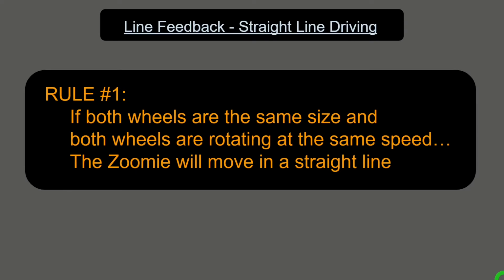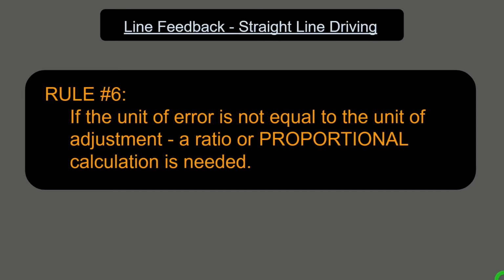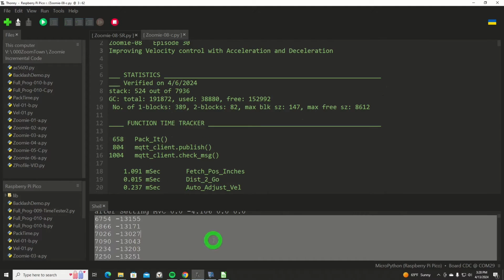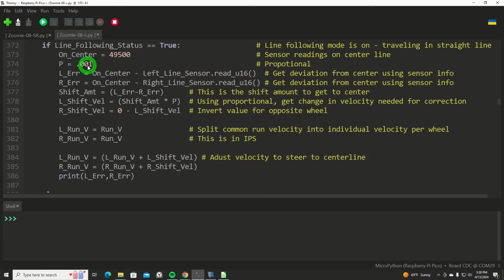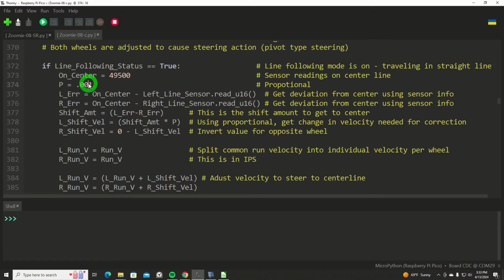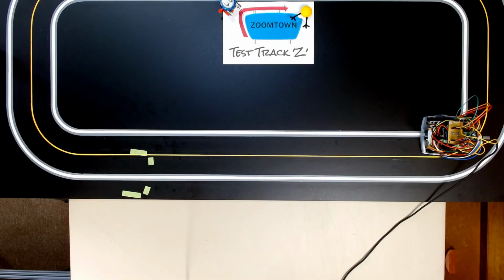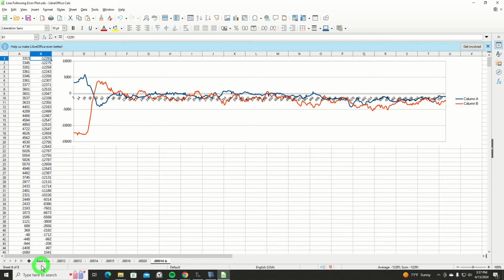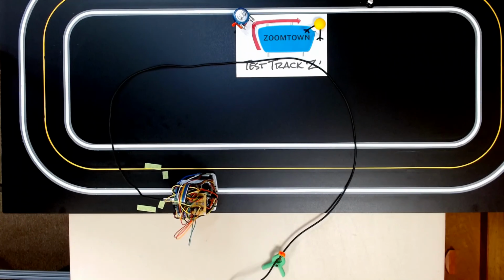030 Implementing Line Following on a Robot with Proportional Control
Learn how to incorporate line following in a robot as we did with the Zoomie (Autonomous Robot). Gain an understanding of PID controls using just one component (proportional) and how to tune the control system effectively using a spreadsheet.  Using 2 TCRT5000 analog photo-reflective sensors, you can achieve accurate line following.

 [*] Autonomous Robotics
 [*] Rotary encoders
 [*] Odometry
 [*] Line following
 [*] Localization
 [*] Robotic cars
 [*] Dead Reckoning